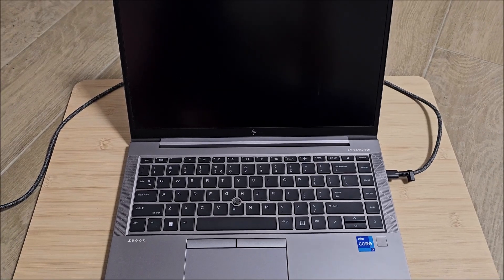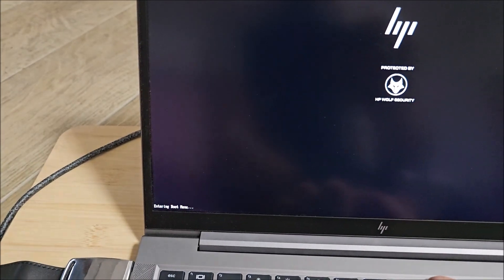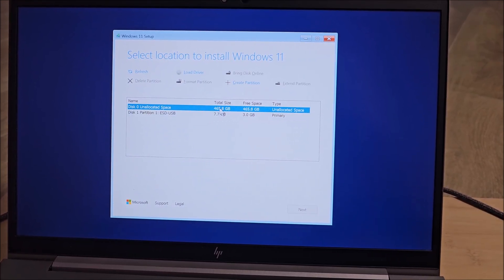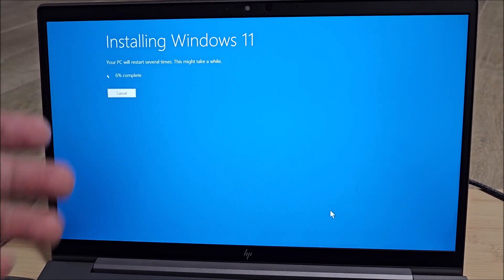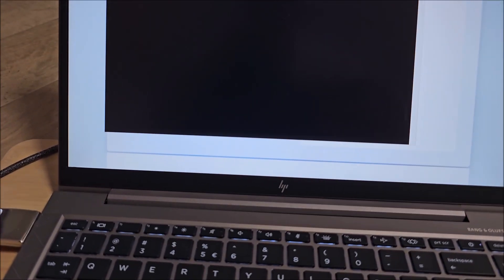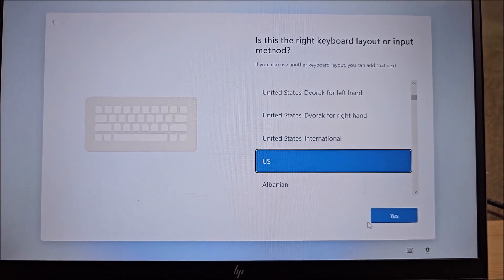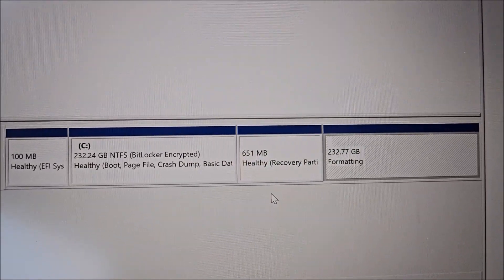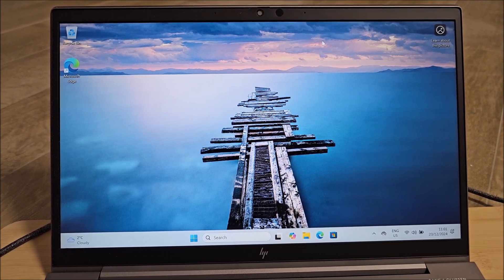How to install Windows 11 on a HP ZBook Firefly 14 G8